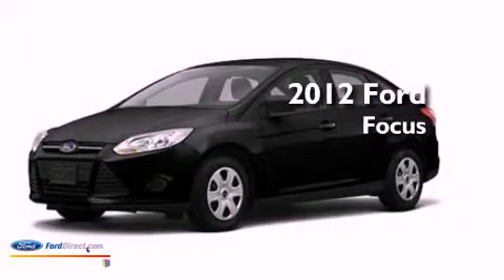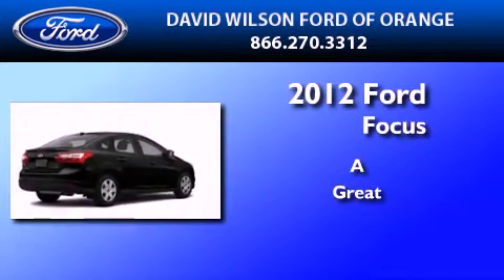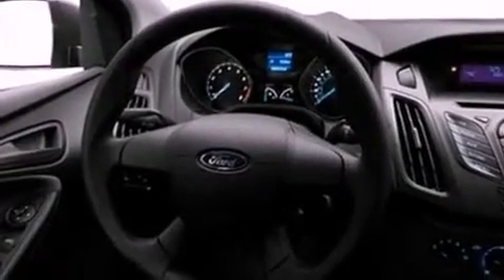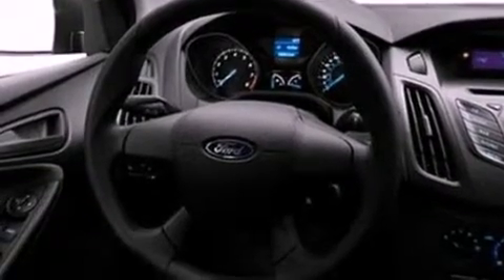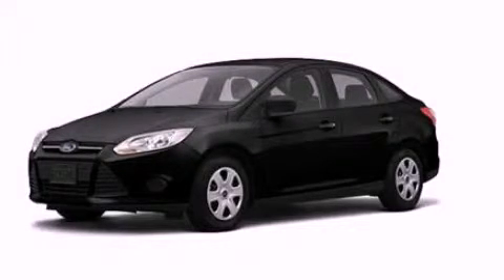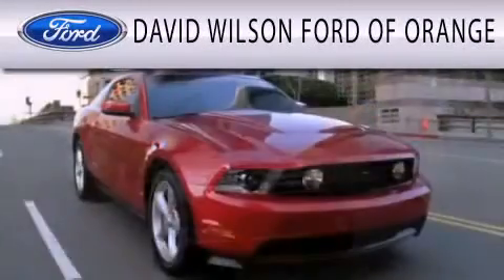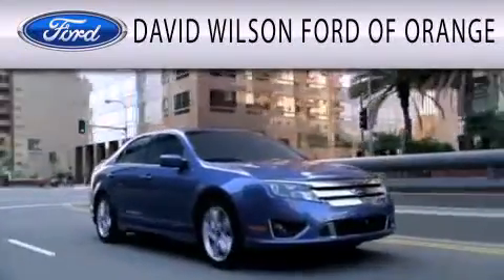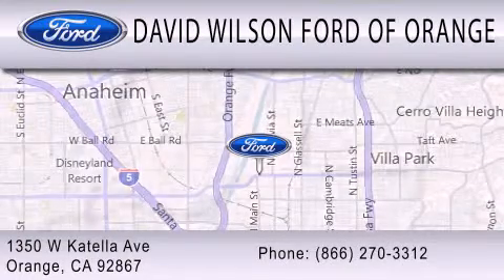2012 FORD FOCUS Orange CA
Year : 2012
 Make : FORD
 Model : FOCUS
 Engine : 2.0L I4 16V GDI DOHC FLEXIBLE FUEL

 Exterior : TUXEDO BLACK METALLIC
 Miles : 5

 Stock : 420744

 1350 W. Katella